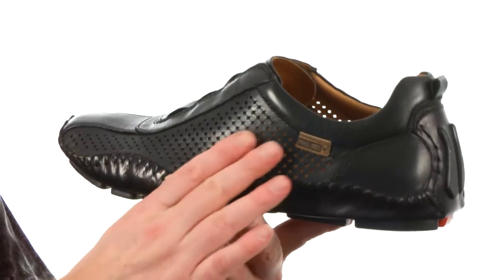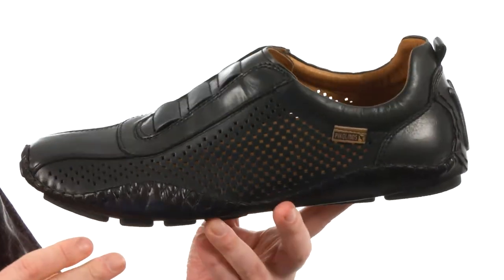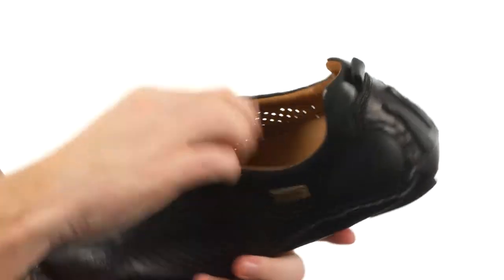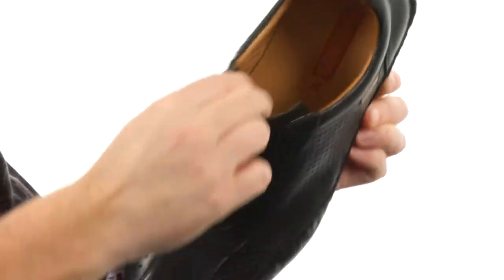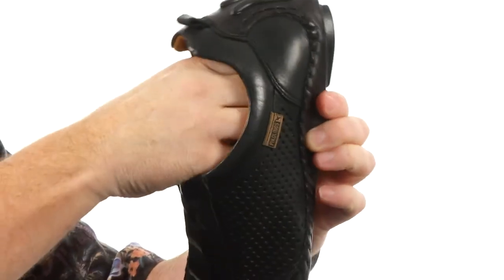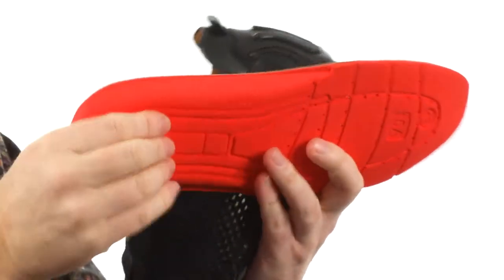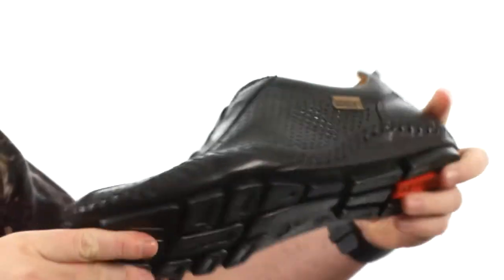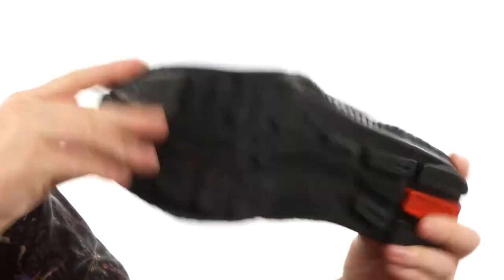Pikolinos Fuencarral 15A-6080 SKU:8844810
Boost your comfort needs with the Fuencarral 15A-6080 slip-on by Pikolinos®.
Semi-vegetable tanned leather upper in a handsewn construction.
Easy slip-on style.
Perfs for breathability.
Leather and textile lining.
Removable padded insole.
Injected synthetic outsole.